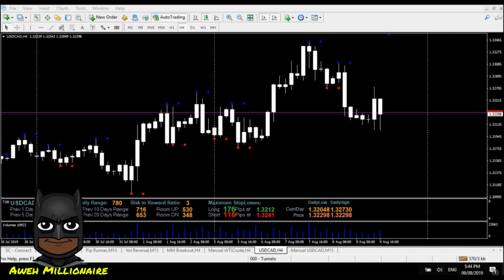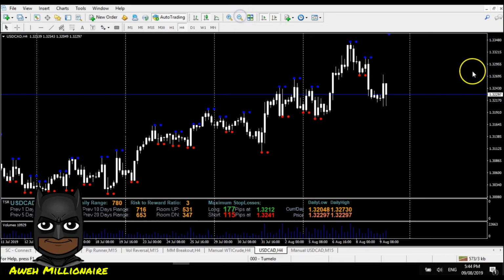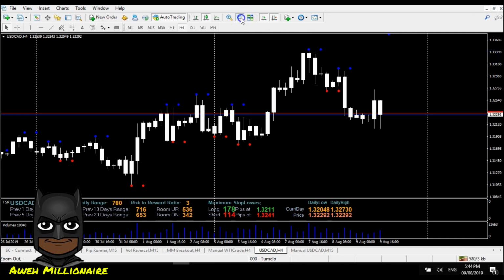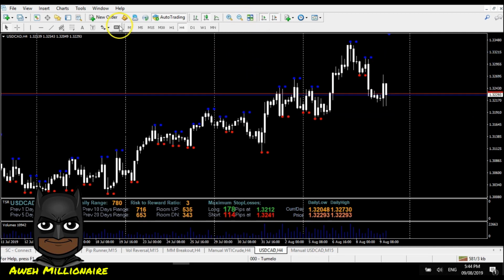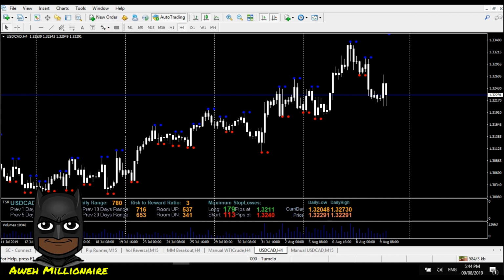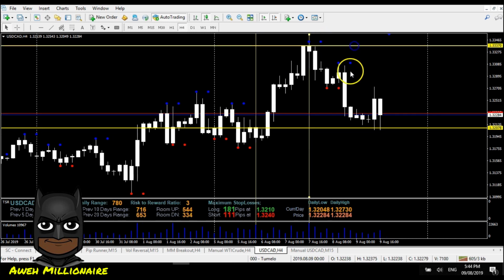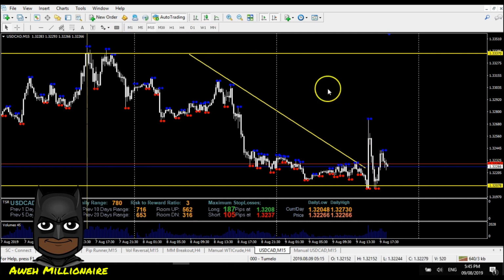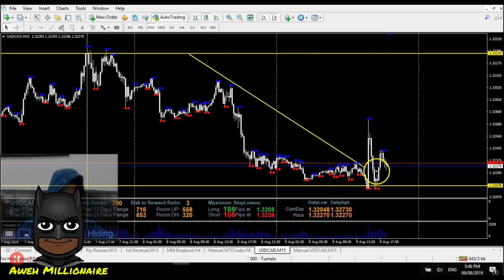How To Easily Trade Forex High Impact News Events (With These 2 Secret Tools)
The Easiest Way To Trade High Impact News

// USDCAD Trade 09 Aug 2019

00:00 How To Easily Trade Forex High Impact News Events (With These 2 Secret Tools)
01:25  Identify Supply & Demand Levels On H4
02:26  Analyzing What The Amateur Retail Traders Are Doing On M15
03:18  Analyzing The Smart Money Forex

FREE RESOURCES